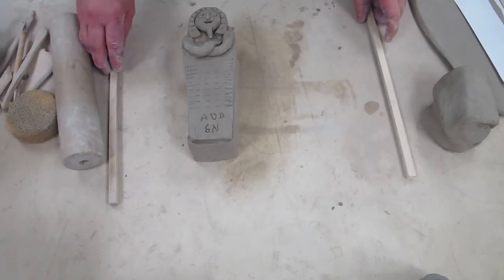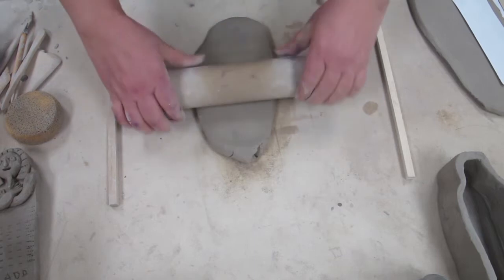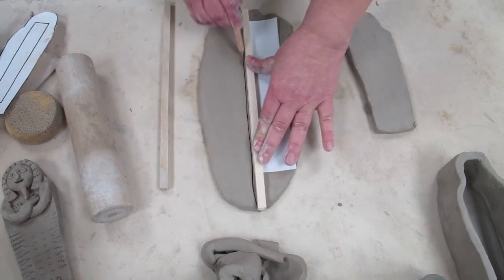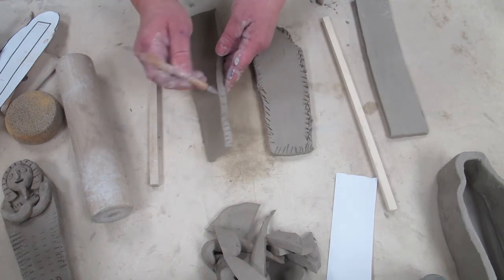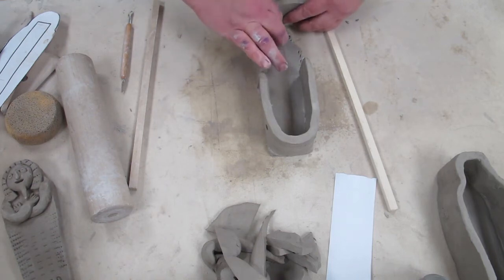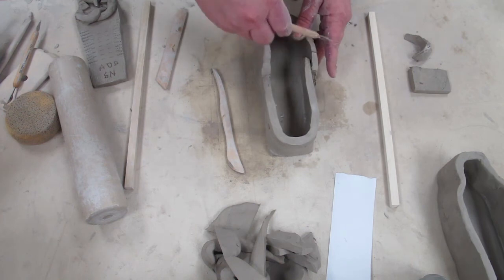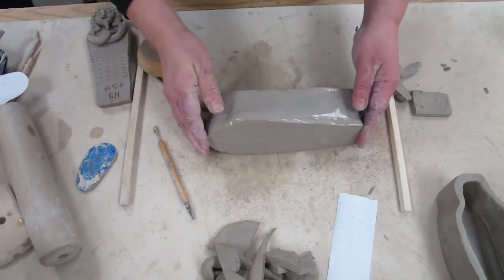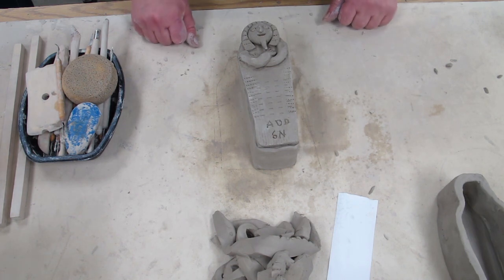6th Grade Egyptian Mummy Clay Sarcophagus, Part 2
Creating an Egyptian Sarcophagus out of clay, Part 2

The box portion of the tomb.